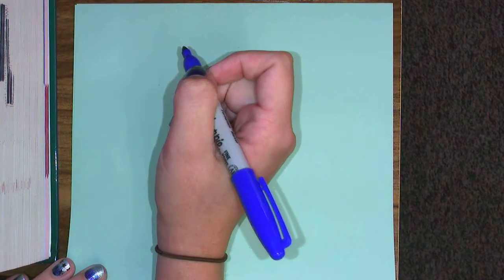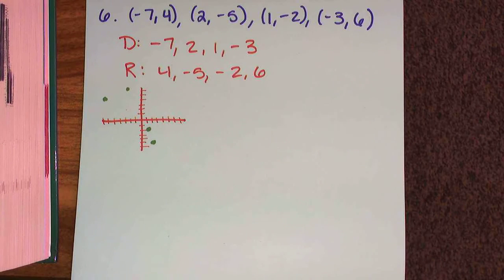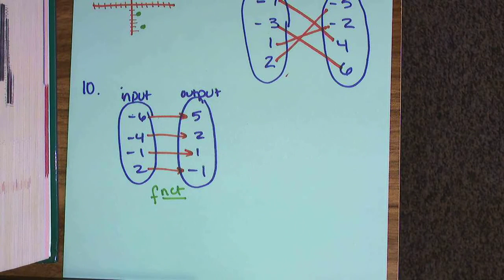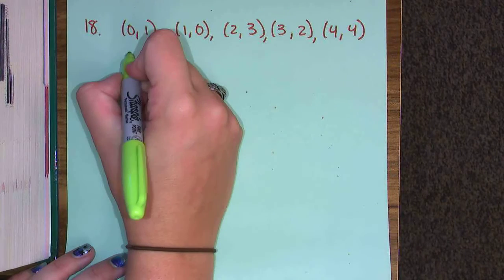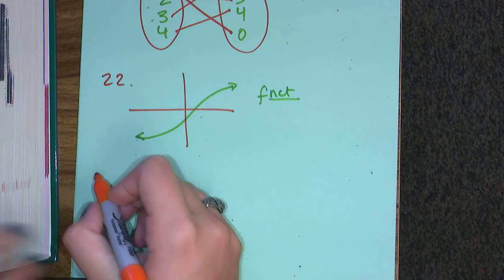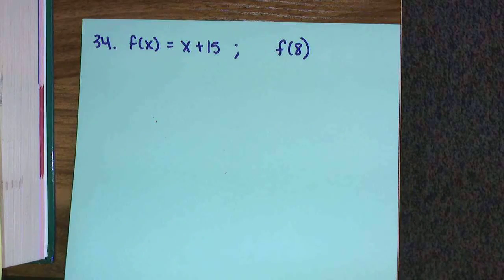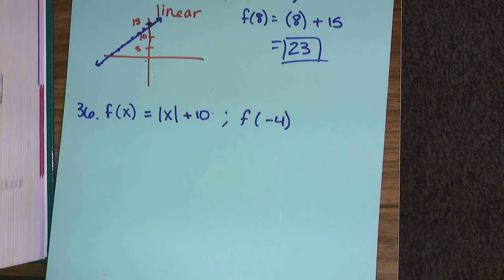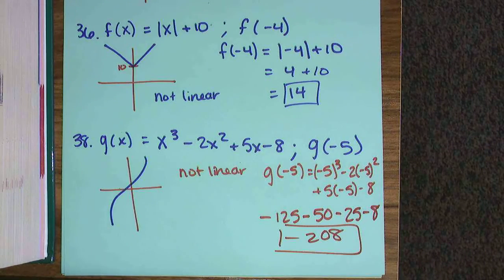Algebra 2 Representing Relations and Functions examples